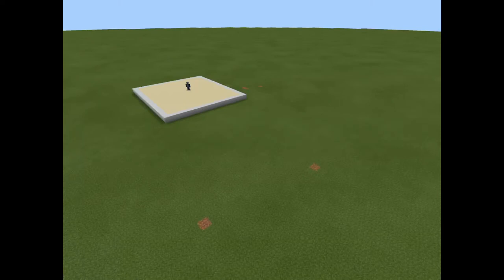EPISODE 2 build tutorial Minecraft torch